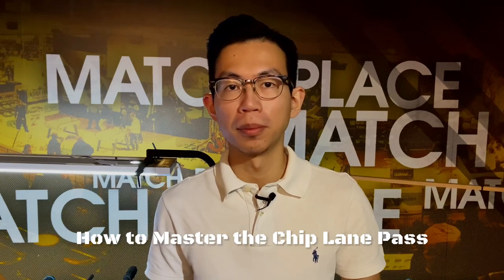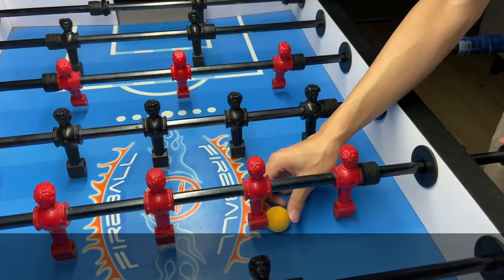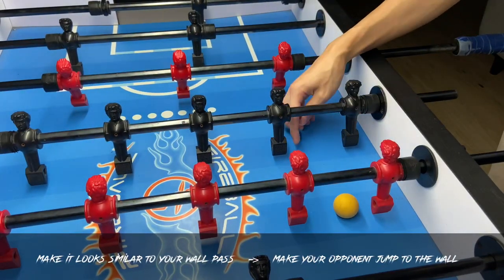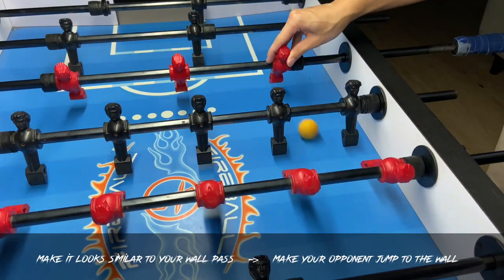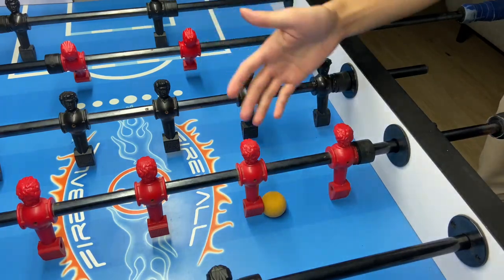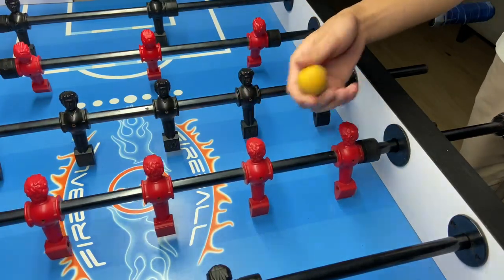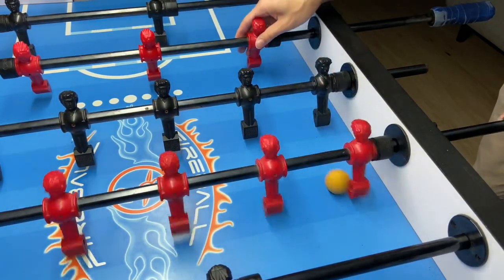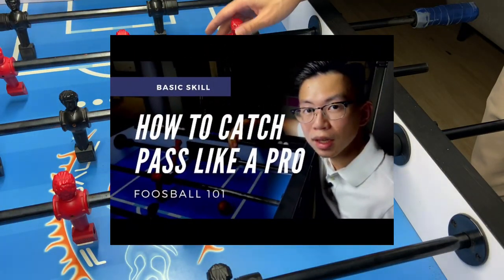HOW to MASTER the CHIP LANE PASS | Foosball 101 (foosball tips)